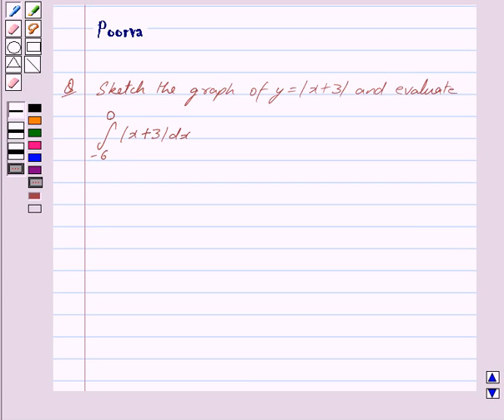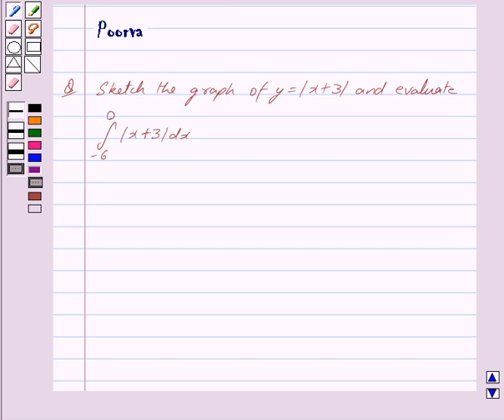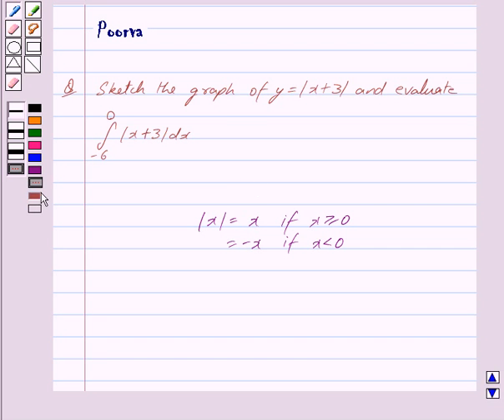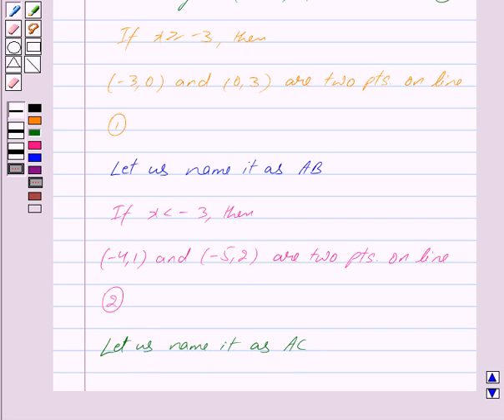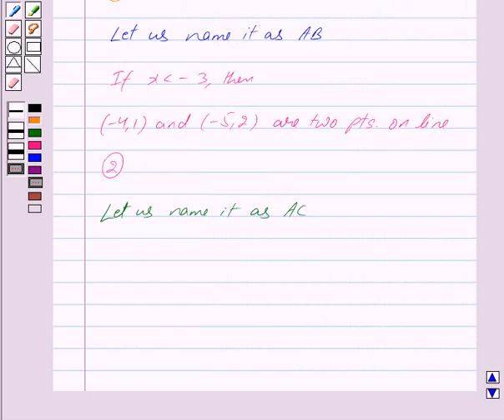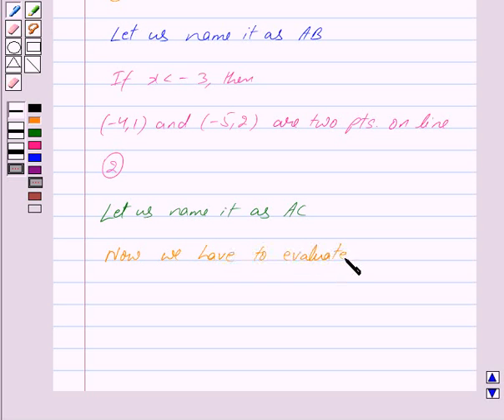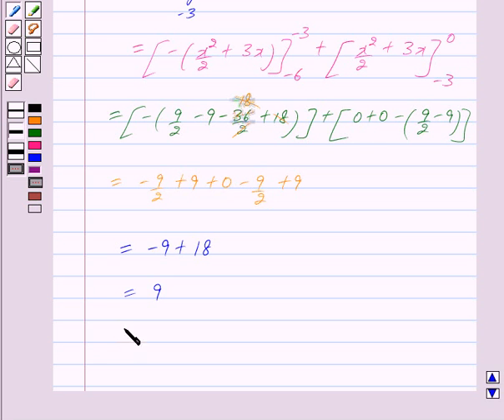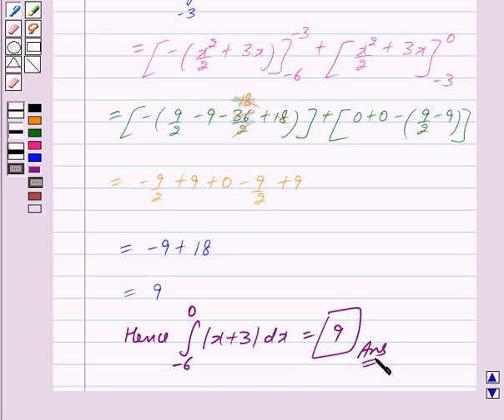Maths XII NCERT 2007 8 Misc 4